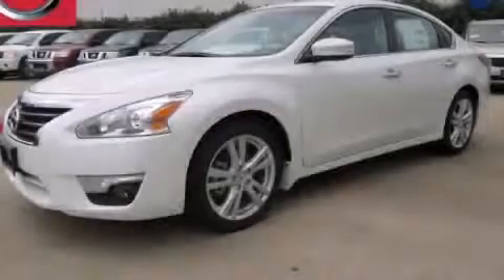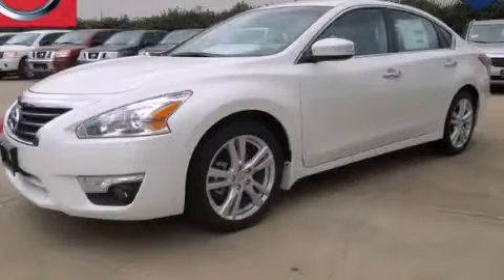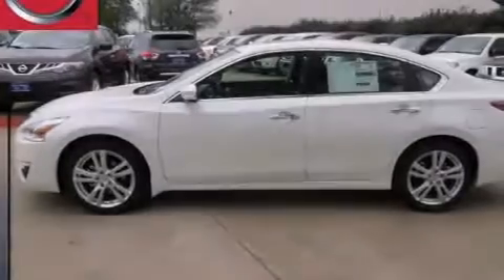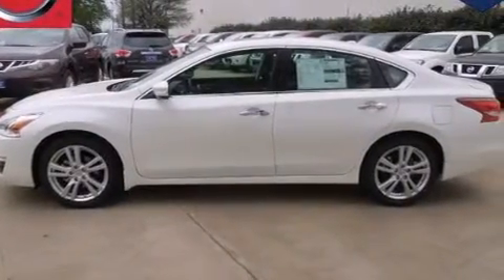2013 Altima Denton TX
We've been honored to serve the Dallas TX area , we promise that your experience at our dealership will exceed your expectations ! Year : 2013 Make : Model : Altima Engine : 3.5L DOHC 24-Valve V6 Engine Trans . : Automatic Exterior : White Miles : 6 Interior : Tan Clay Cooley - Nissan 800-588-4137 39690 LBJ FREEWAY Dallas , TX 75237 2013 Altima Dallas TX